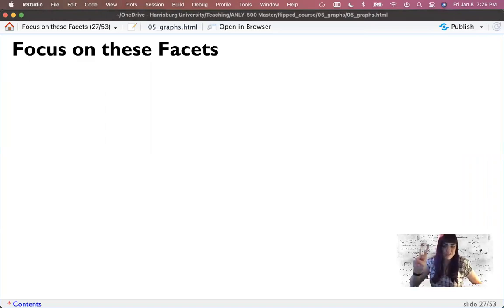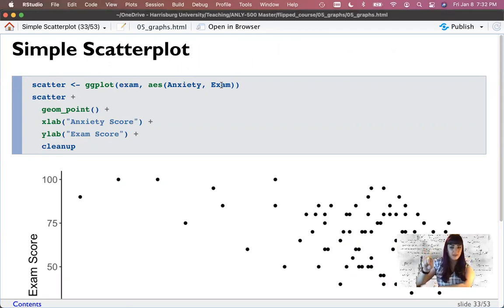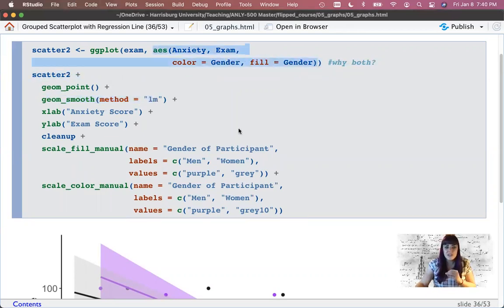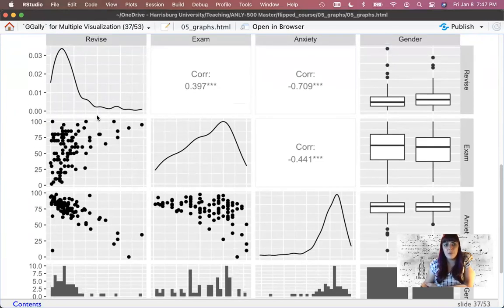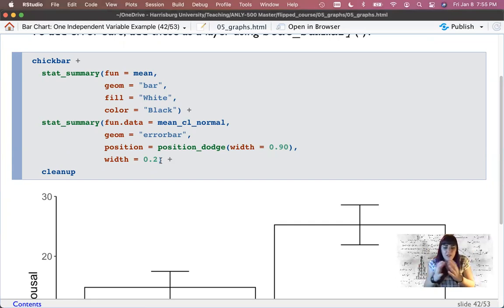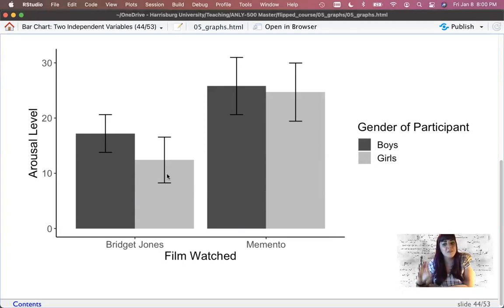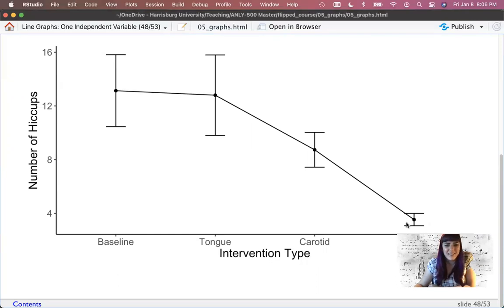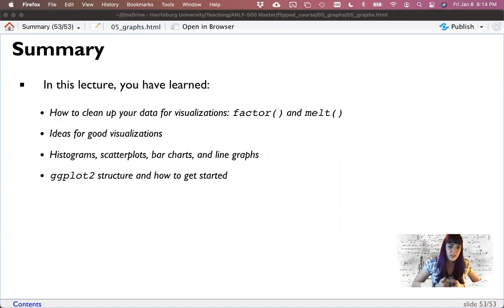R - Data Visualization (5.2 Flip)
This video covers how to create ggplot2 graphs. We discuss how to create a good visualization, then move into how to make those plots in ggplot2. These videos cover histograms, scatter plots, bar graphs, and line graphs.

library(devtools)
install_github(“doomlab/learnSTATS”)